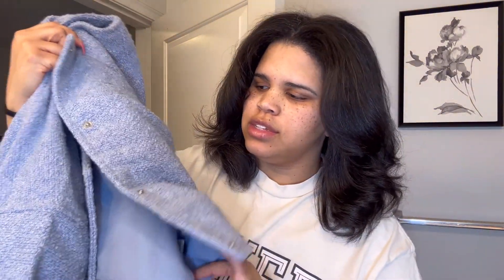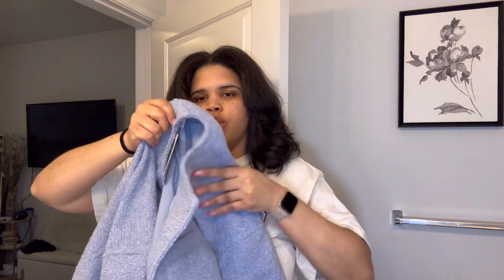Collective Haul:H&M, Pandora & Target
Hi!

💋 Joe